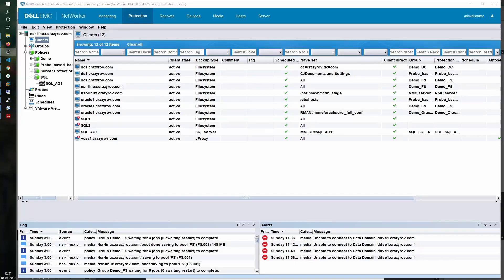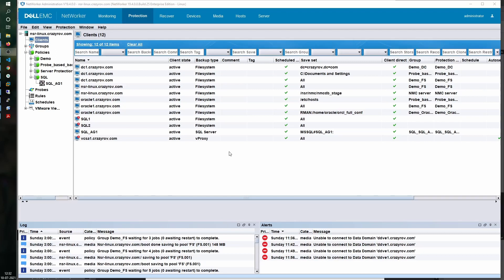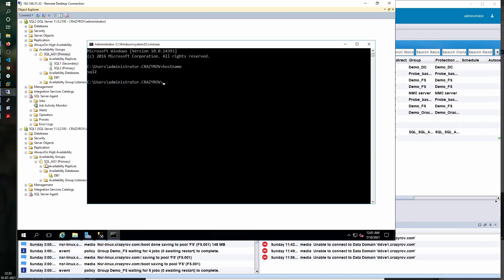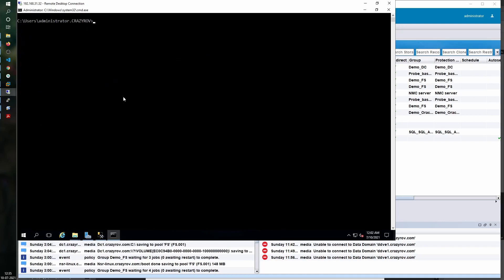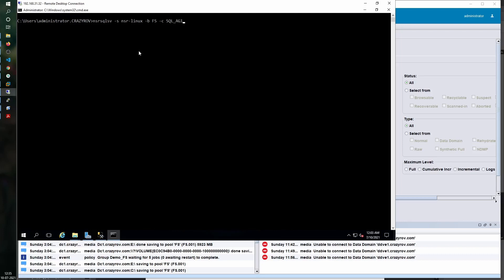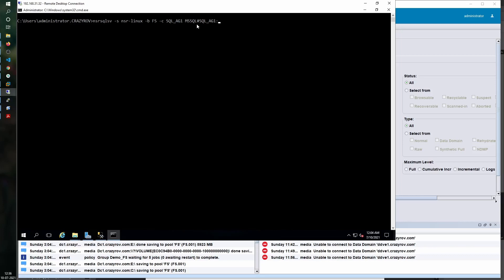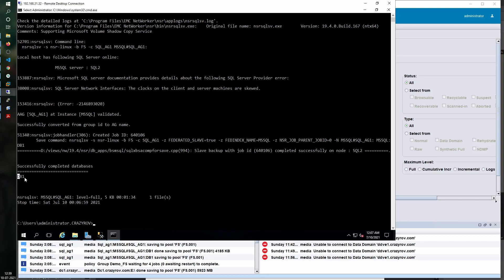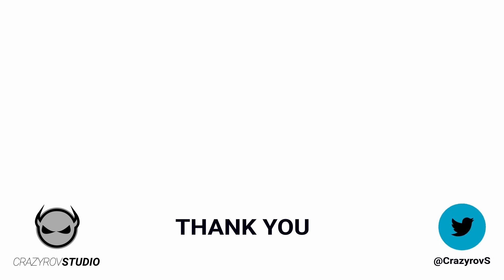NMM SQL - SQL AG Backup using CLI - nsrsqlsv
NetWorker Commands App:
My Lab Set up:
Hello and welcome back to crazyRov Studio, in this video we will look at how to take a backup for a SQL Database with an AlwaysON Availability group using the CLI command nsrsqlsv.